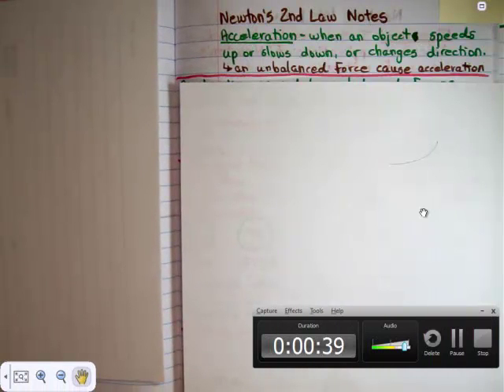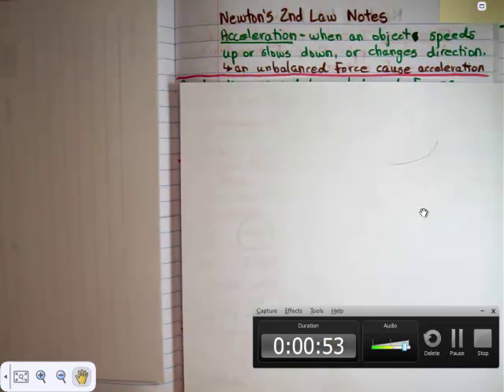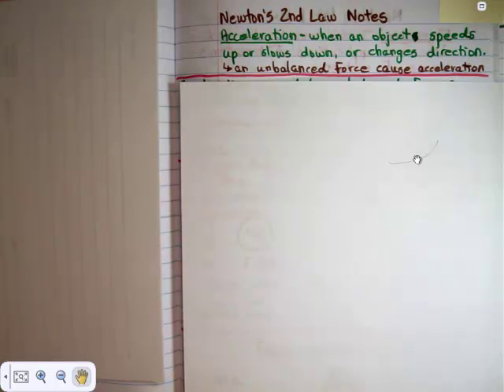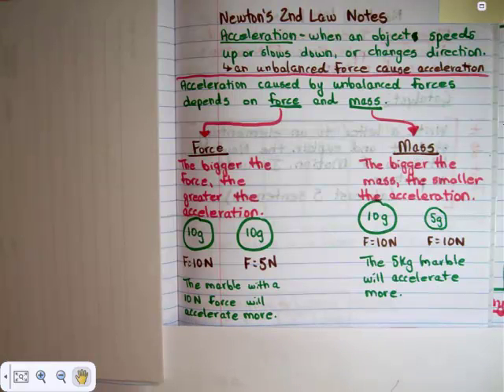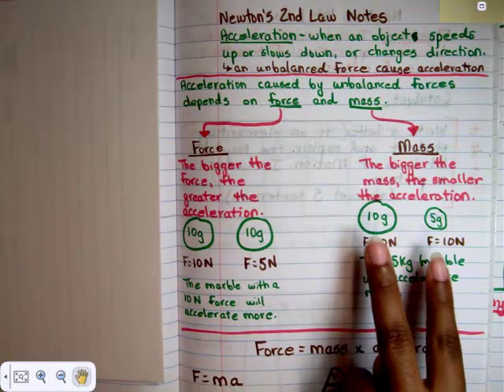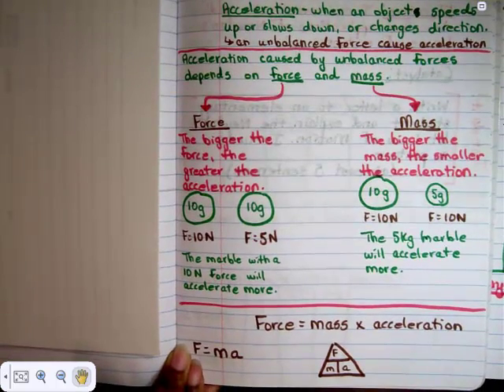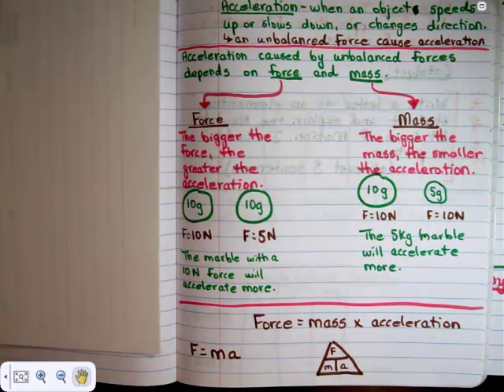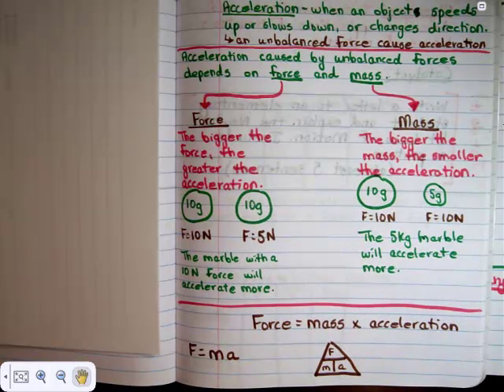Newtons 2nd Law of Motion Notes